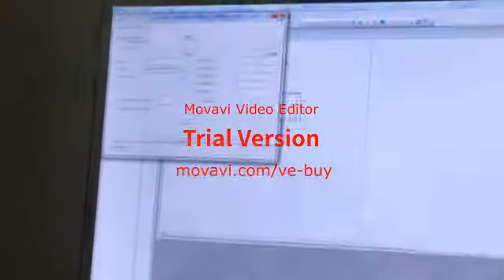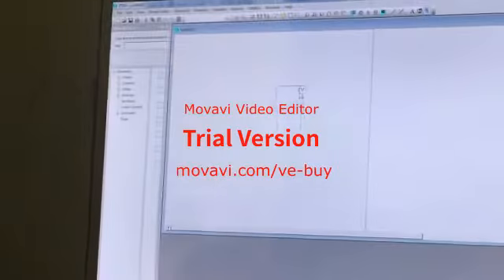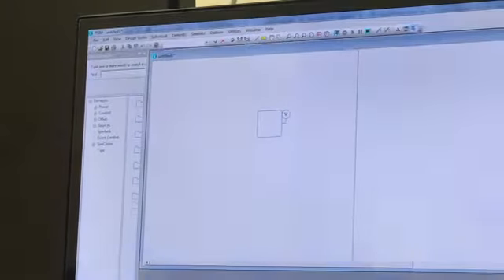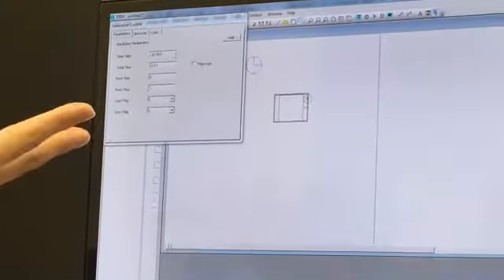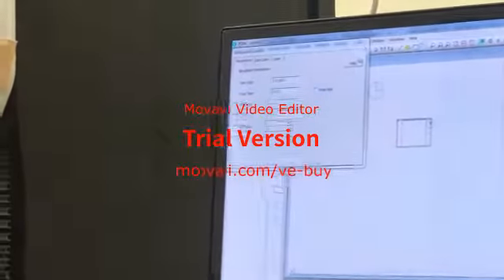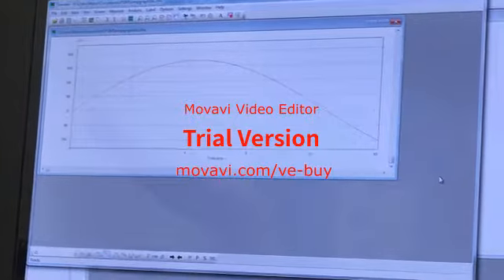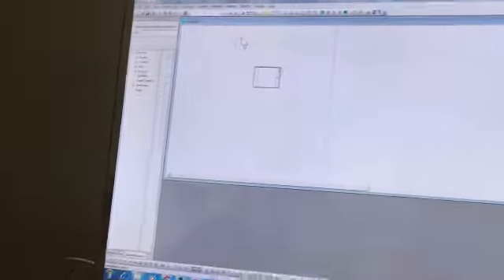REDlab PSIM dll Block tutorial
Timeline coming soon